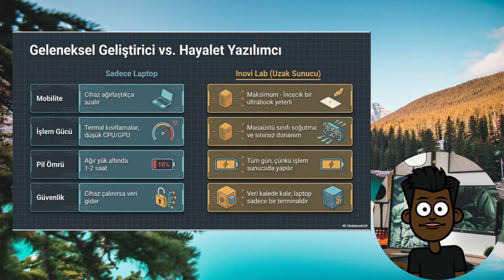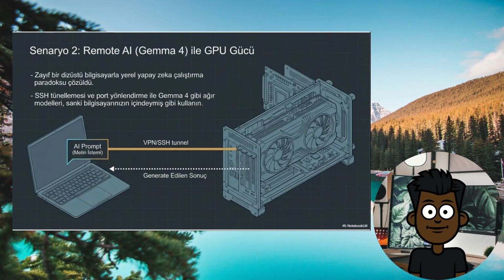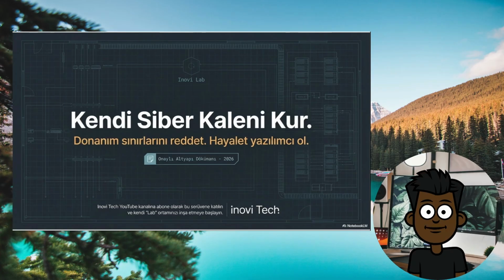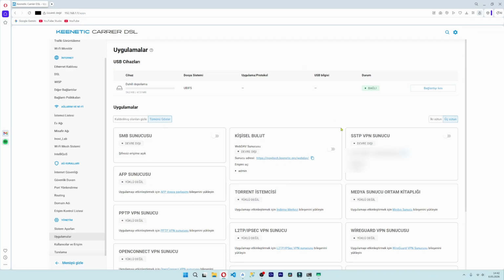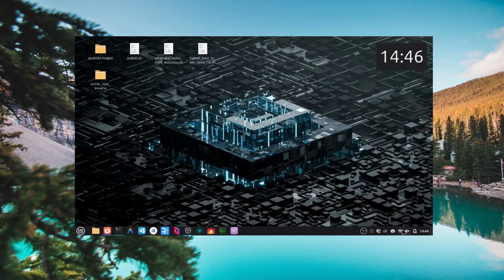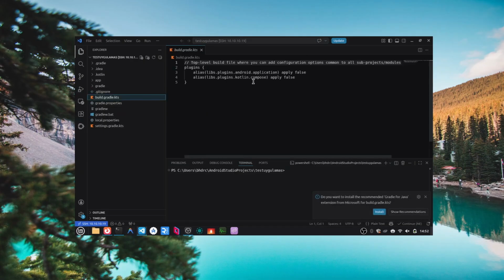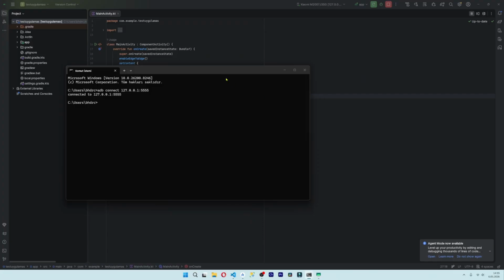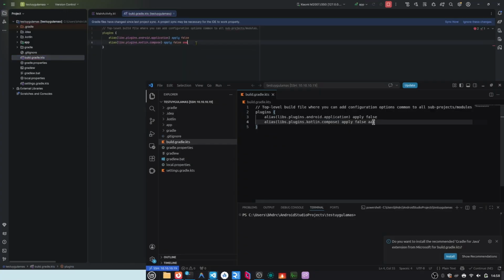Compile Android Apps From Miles Away! SSH Reverse Tunneling & SSTP VPN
Goodbye physical USB cables! By creating an isolated network using VLAN segmentation and SSTP VPN on a Keenetic router, I bridged the processing power of Windows 11 with Linux Mint. Using SSH Reverse Tunneling, I compile Kotlin projects on a remote server and deploy them to my Android phone right next to me over Wi-Fi in seconds. Here is a professional, secure, and zero-latency remote development ecosystem!

Welcome to a multi-lingual tech platform delivering cutting-edge tech solutions, professional software development workflows, and AI integrations in 22 languages.

I’m a tech enthusiast — for me, software is just a tool, and life is the main application. I seamlessly integrate Android development, local LLM experiments, and n8n automations into everything from cooking and gardening to travel and daily lifestyle.

This channel is a "Modern Engineering Journal" broadcasting globally in 22 languages. Here, I don't just share theories—I share actual systems I've built and my vision as a "Life Architect."

⬡ Software & AI: Android Dev · Local LLM · n8n Automation
⬡ Gastro-Tech: Thermomix × AI · Smart Kitchen
⬡ Tech-Traveler: Digital Nomad & Travel
⬡ Agro R&D: Smart Agriculture Technologies

You're in the right place to witness how technology shapes life in 22 languages.

🛒 My Favorite Products: app.hb.biz/fVg0pSLvp3gf
🍳 Thermomix Reference Code: TM057638

Timestamps:
00:00 Introduction: Reviving an Old Laptop
01:06 System Architecture and Remote Access
01:38 VLAN and Isolated Network Setup
02:15 SSTP VPN Architecture & Logic
03:54 Windows 11 SSH Server Configuration
05:01 Hybrid Development Scenario
06:40 Keenetic VLAN Settings (Demo)
07:40 KeenDNS and VPN Configuration
08:50 Linux Mint VPN and SSH Connection
10:07 Using VS Code Remote-SSH
11:31 Wireless ADB and Reverse Tunneling
15:33 Summary & Upcoming Local LLM Project